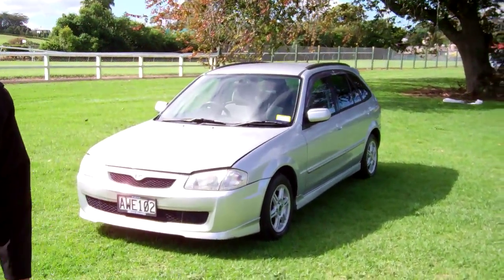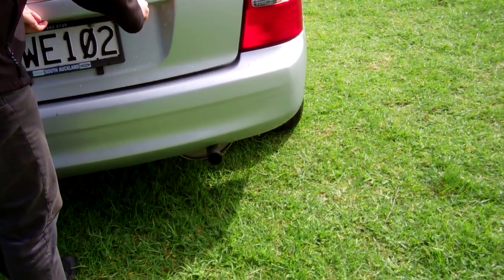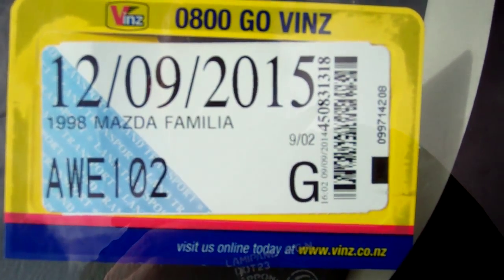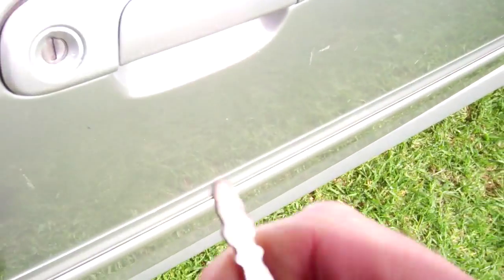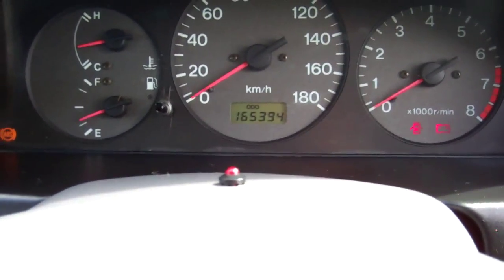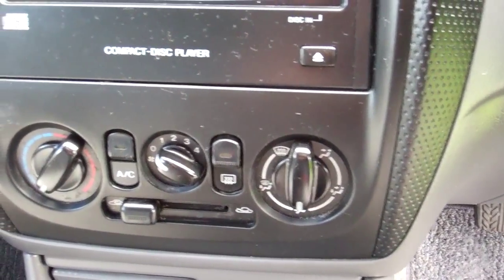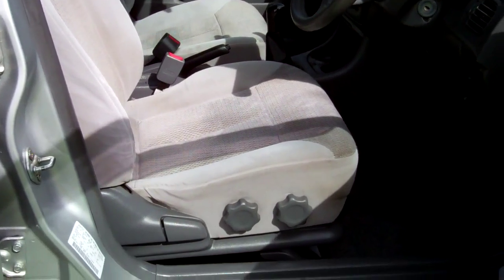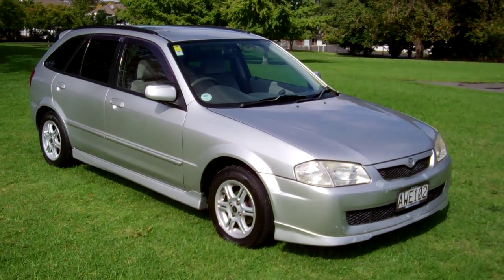1998 Mazda Familia Hatchback $NO RESERVE!!! $Cash4Cars$Cash4Cars$ ** SOLD **